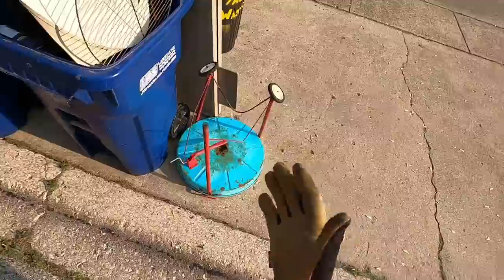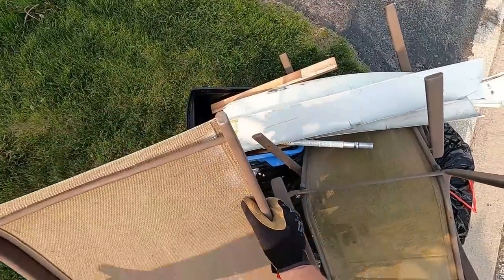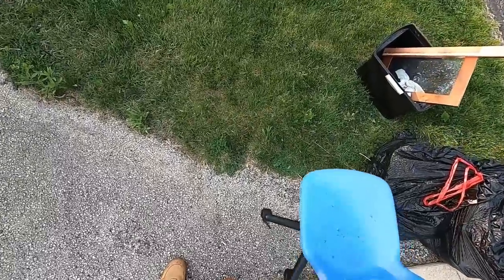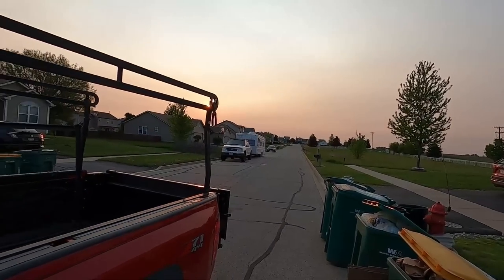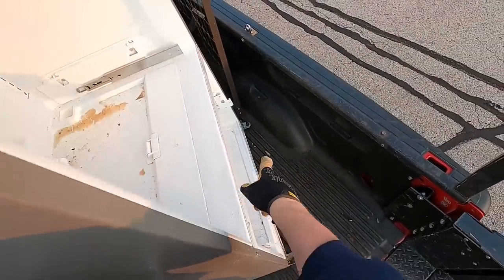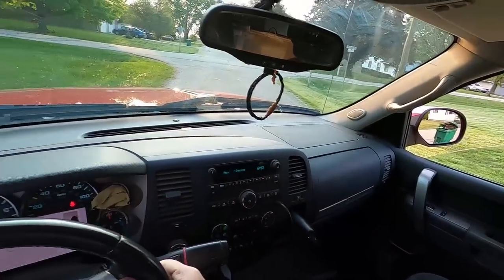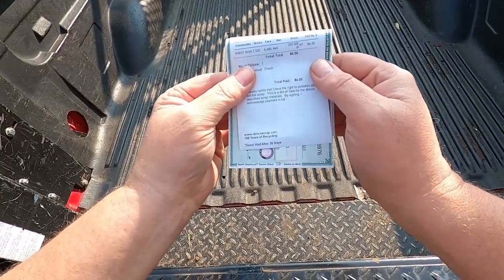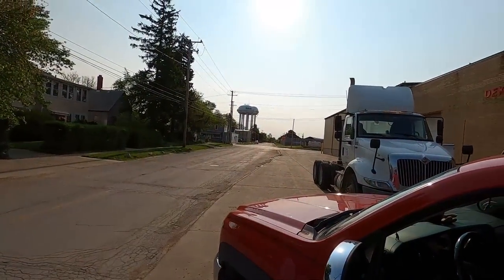Street Scrapping - Why is Everything So Expensive?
gmail is scrappalletman